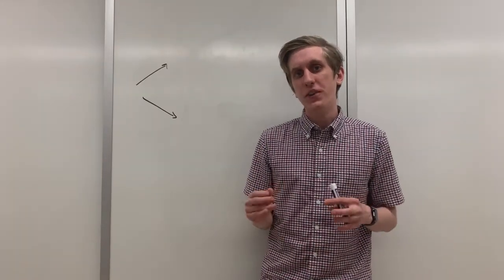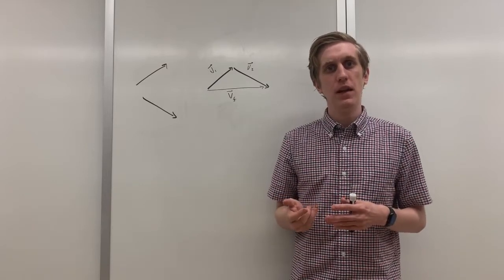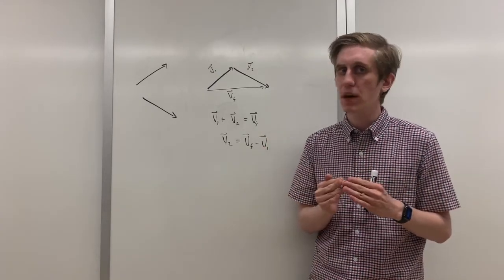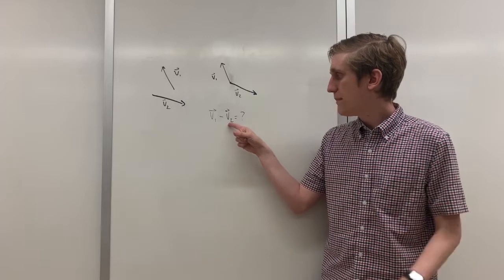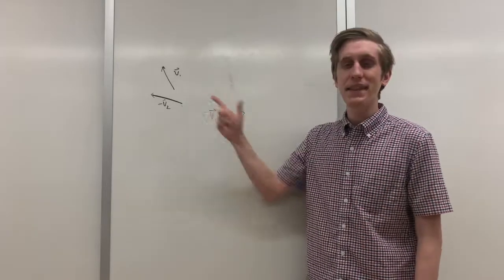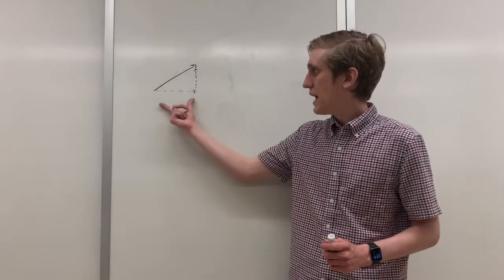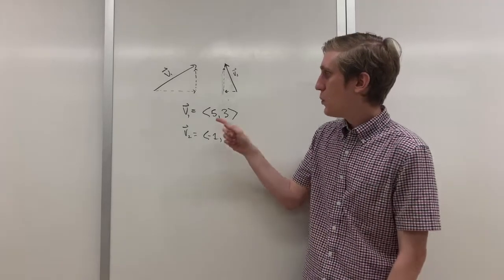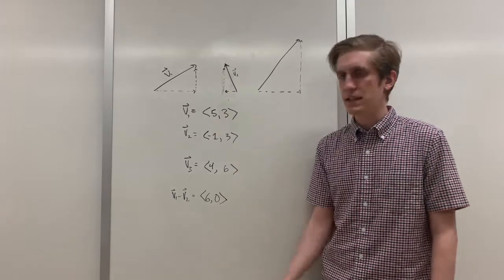Physics 7B, DL8 Summary: Addition and Subtraction of Vectors